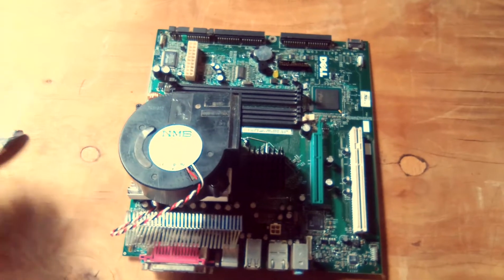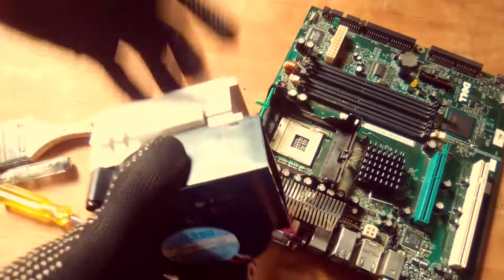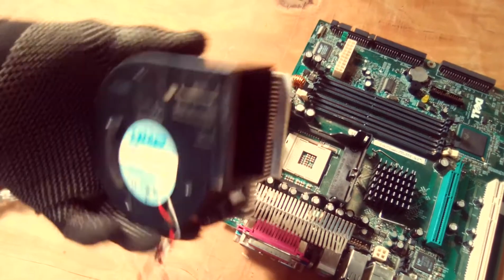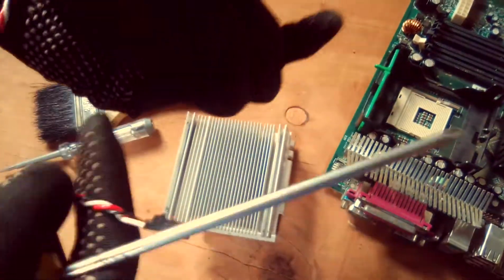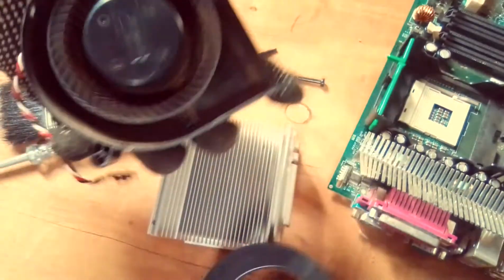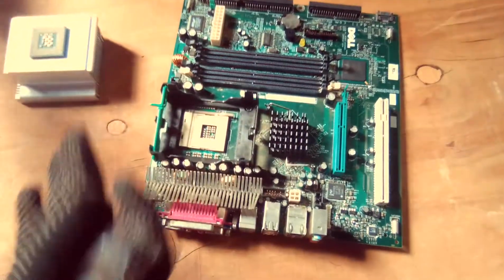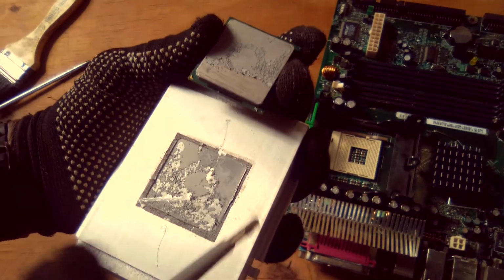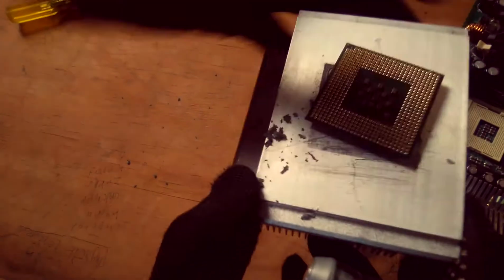Causes of a noisy CPU fan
central processing unit (CPU) is the brain of the computer.